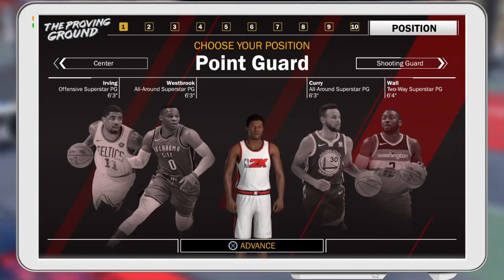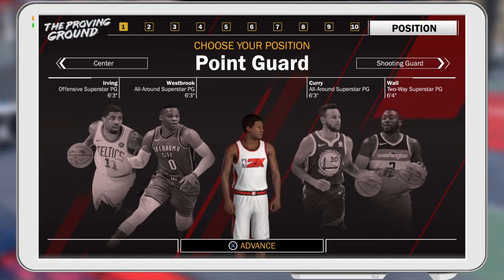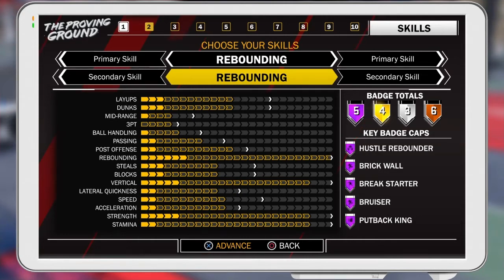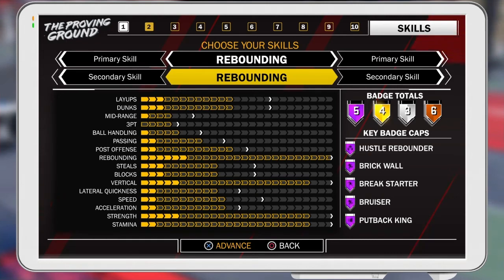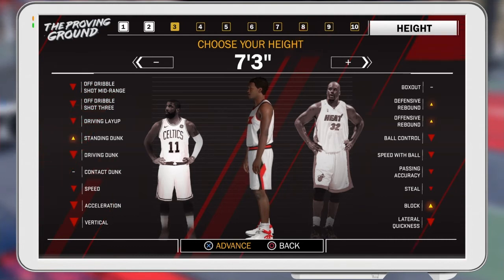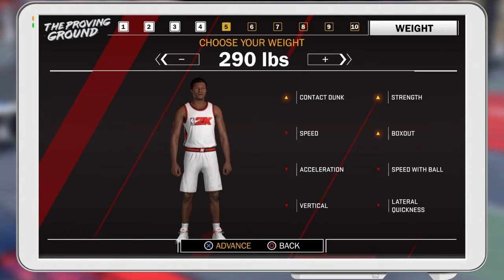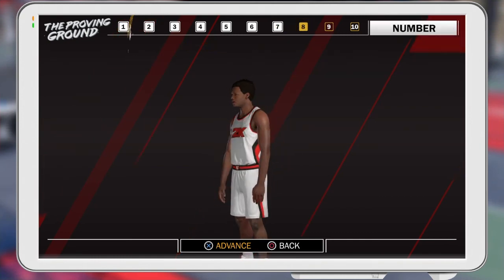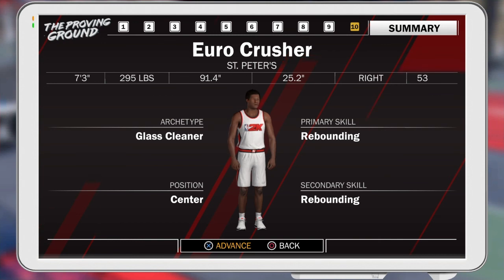NBA 2K18 Best Glass Cleaner Build!!! The Best Glass Cleaner Build In NBA 2K18!!!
SHAREfactory™